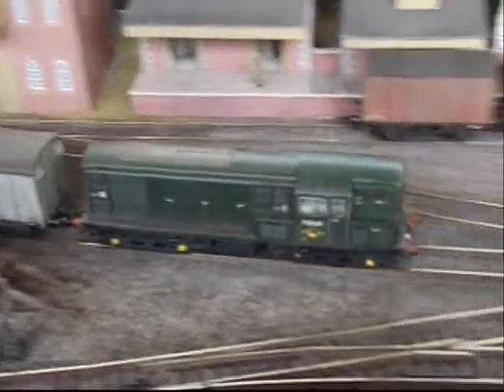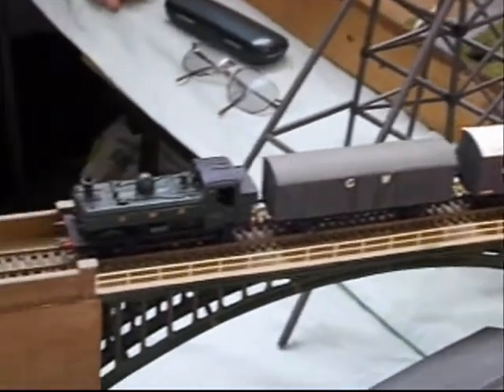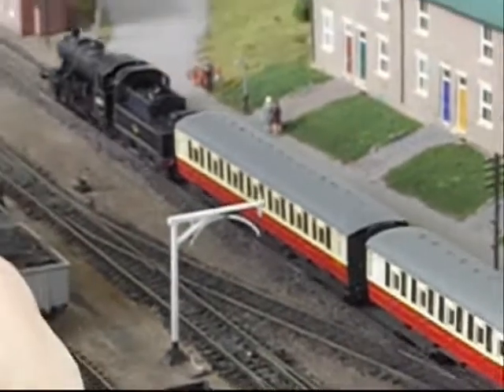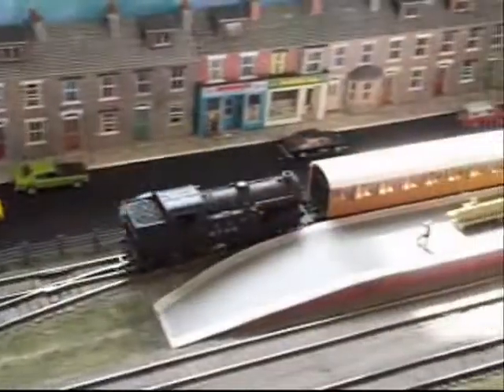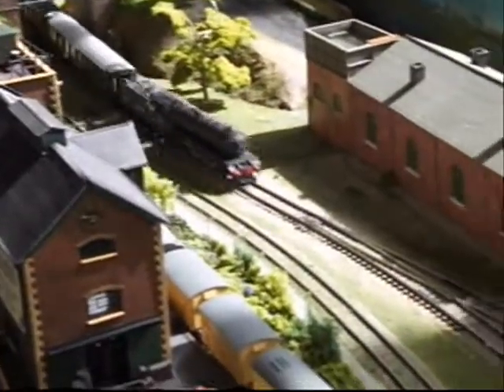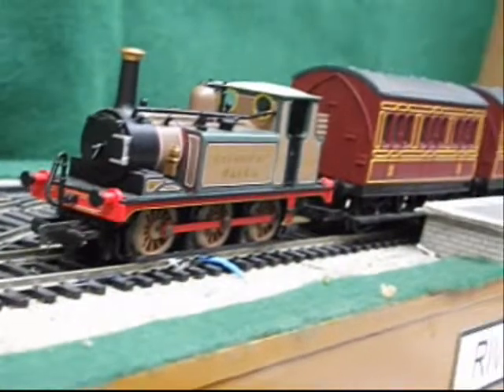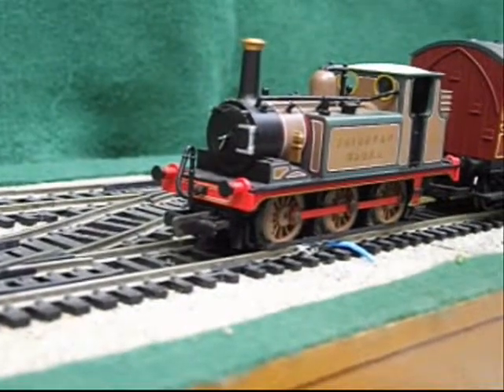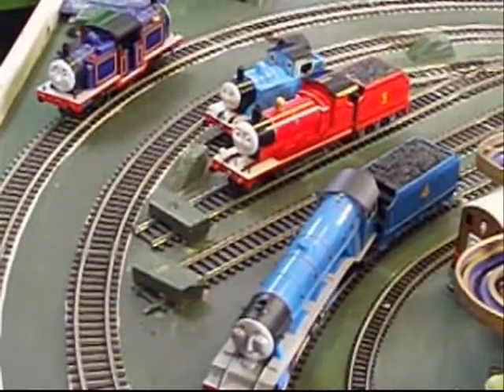Norwich Model Railway Exhibition 2012 Part 2 of 2